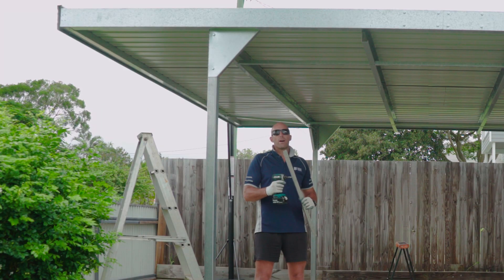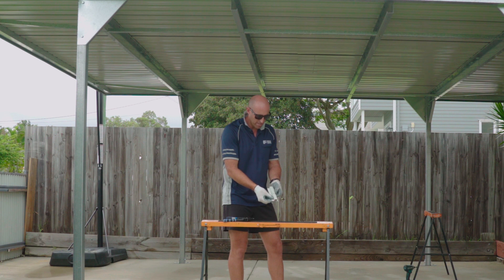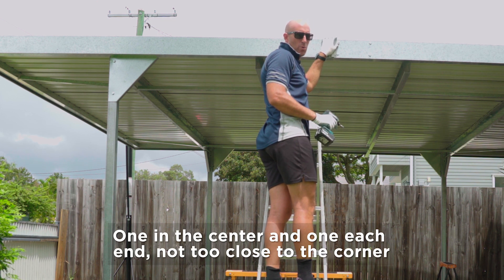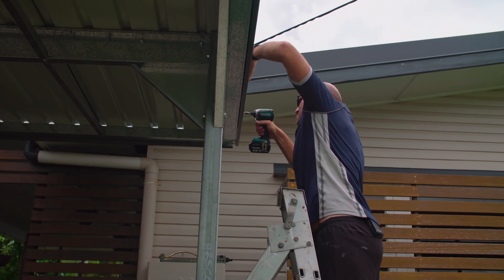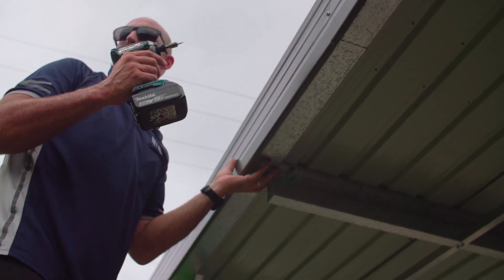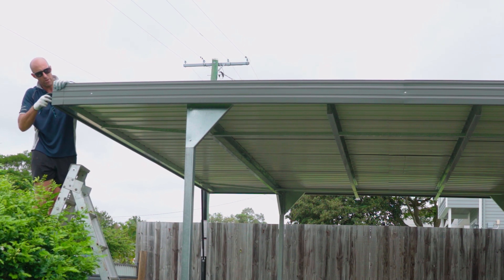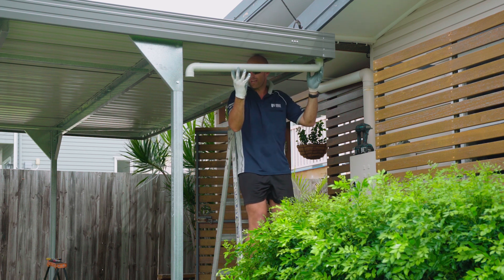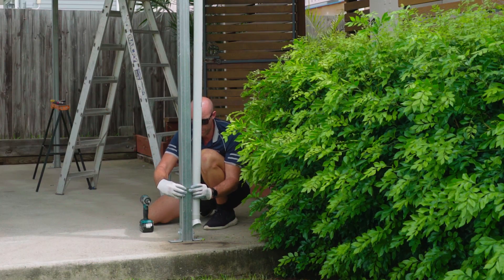Absco Sheds - Skillion Carport Final Construction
Absco Sheds - Assembly Videos. Applies to Skillion Roof Carport. Dimensions will vary from Double to Single Carports.